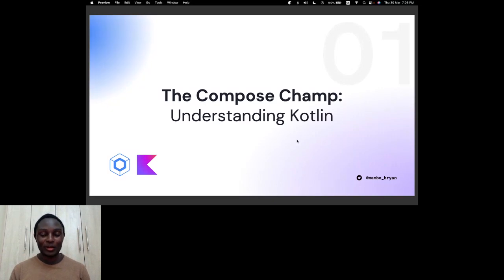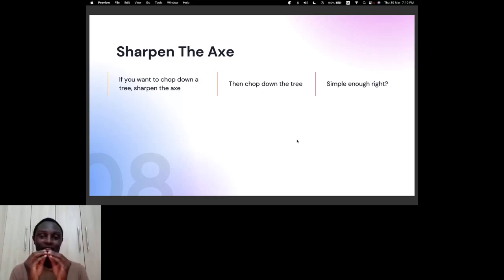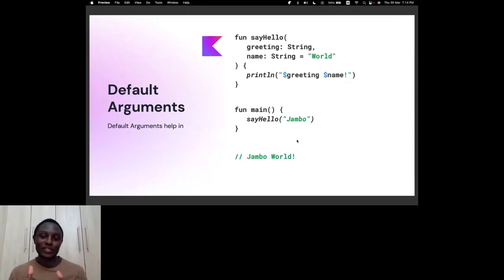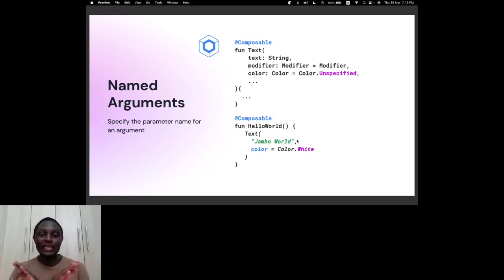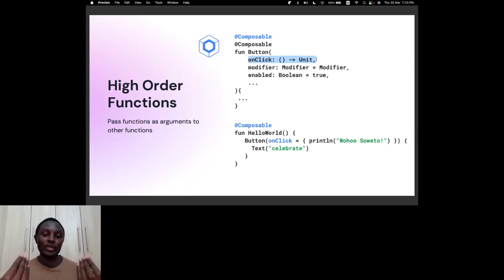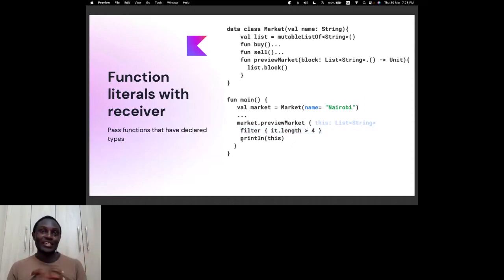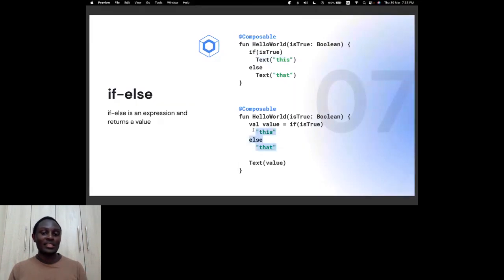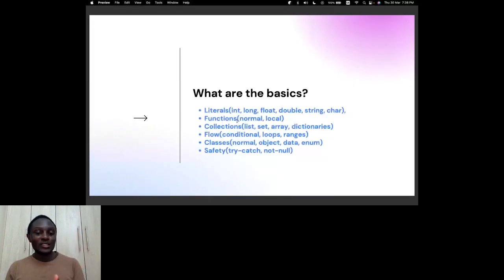Compose UI with Kotlin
Kotlin has a hot UI frame, Compose UI and who better to tell us about? None other than Mambo Bryan. Check out this exciting and educational session